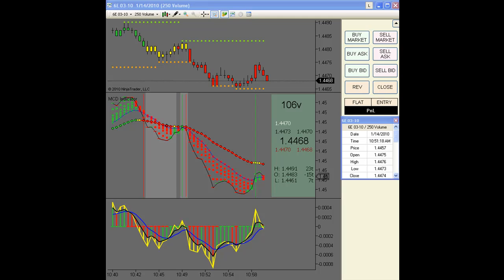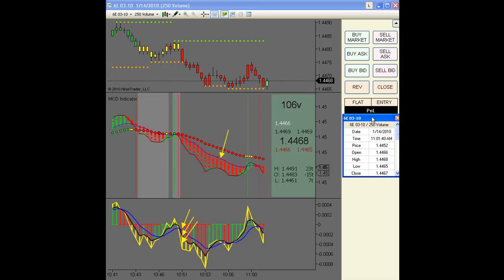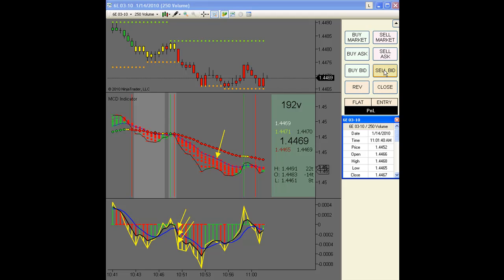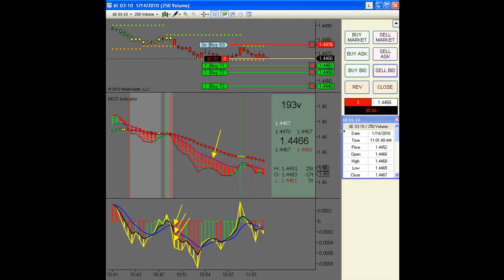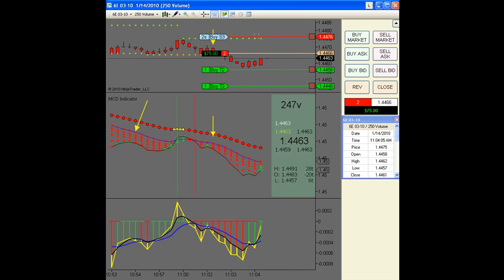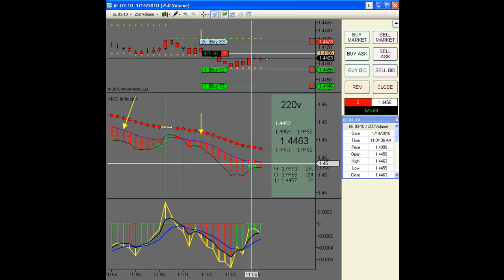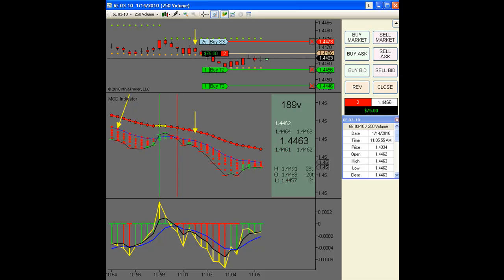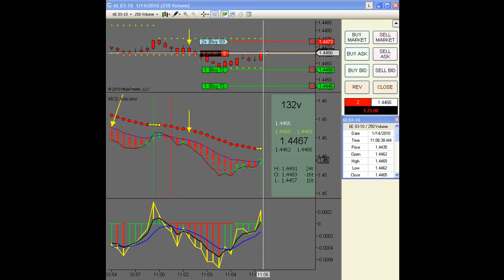EminiTradingSolutions.com HD Euro(6e) - Part 1 of 2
Currency trading the Euro(6e) with the MCD Indicators.  Thank you.